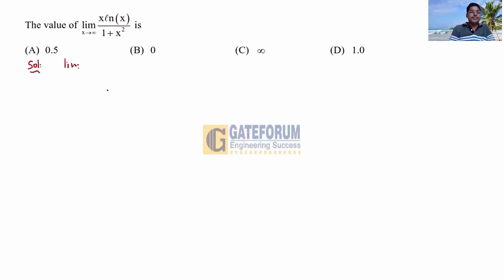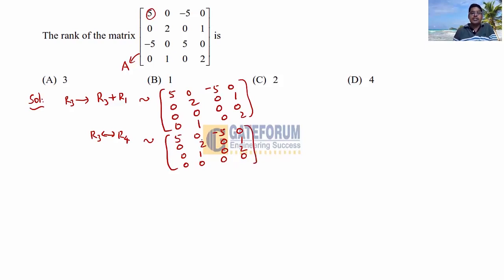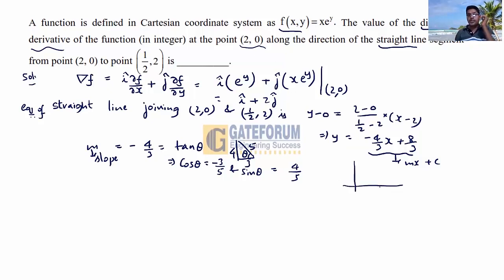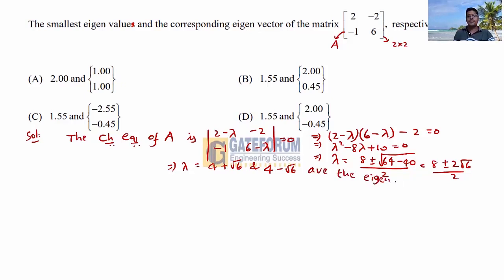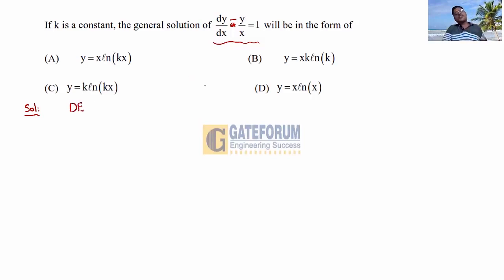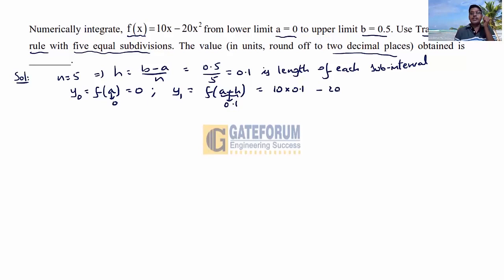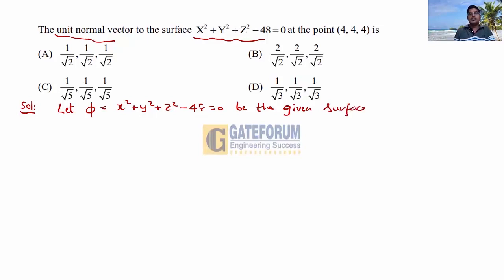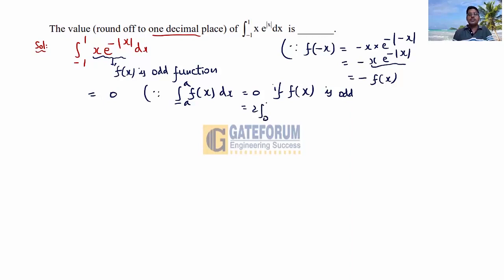GATE Question Paper Discussion Engineering Mathematics CE Set 2 Video lecture by Gateforum